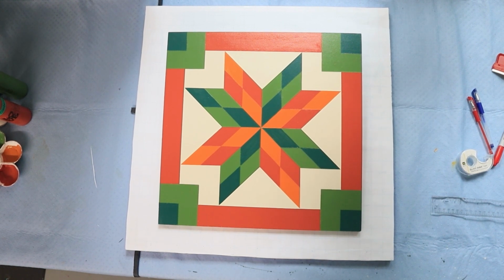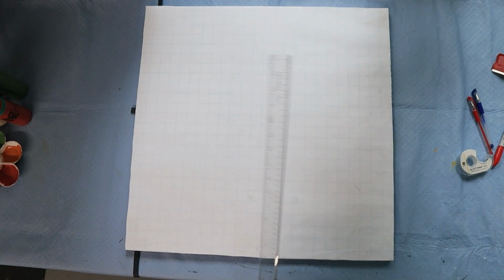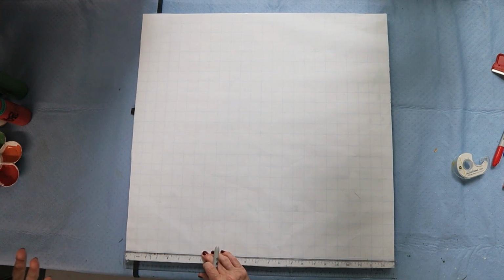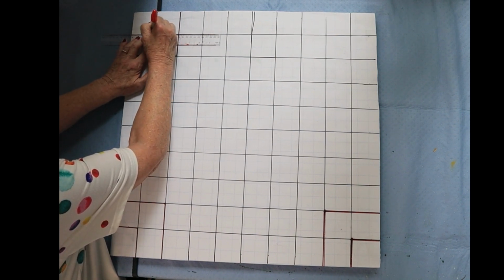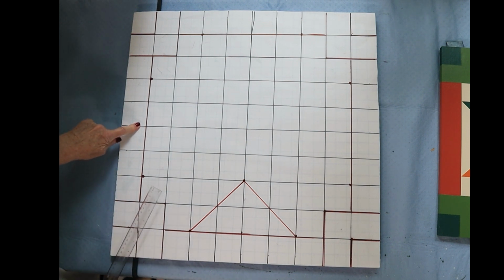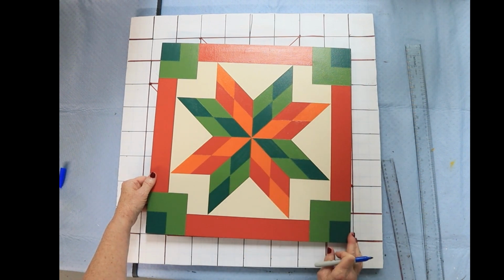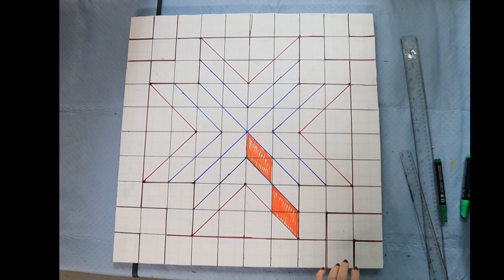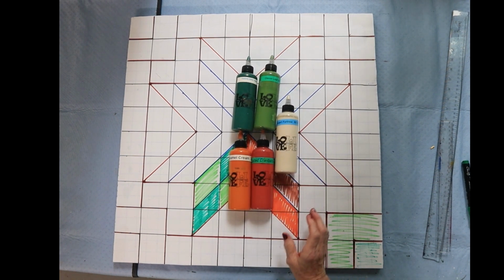Barn Quilt: Let's Make a Autumn Lemoyne Star Video #65